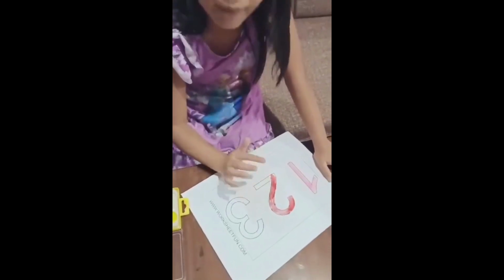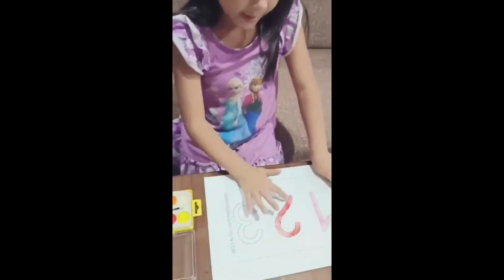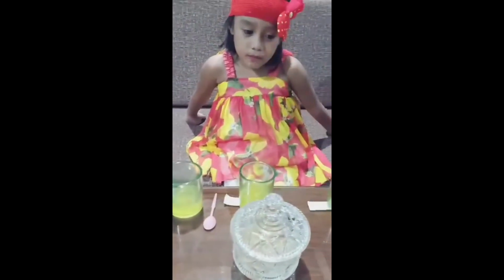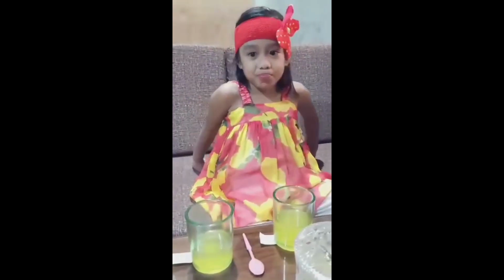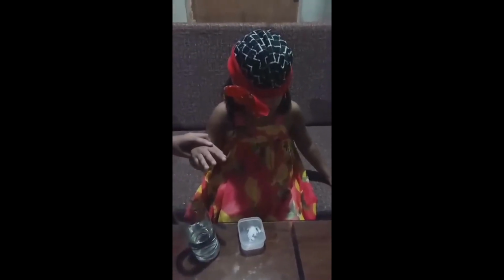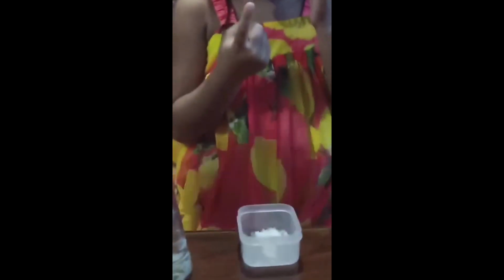JAHZEIAH's MOOD IN SOME ACTIVITIES ON HER MODULAR LEARNING.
TEACH A CHILD IN A WAY HE SHOULD GO, AND WHEN HE IS OLD HE WILL NOT TURN FROM IT.❤